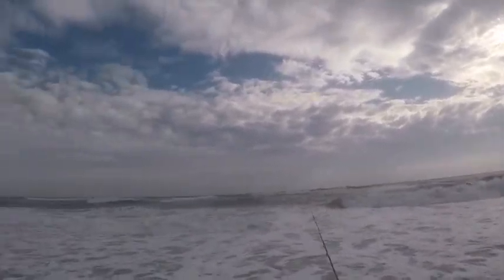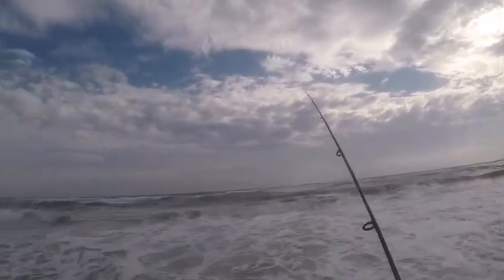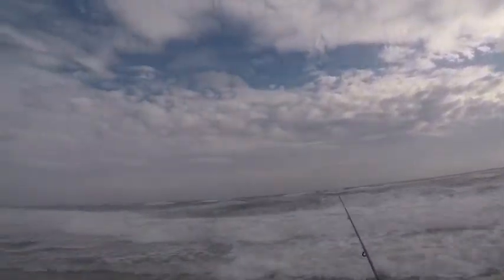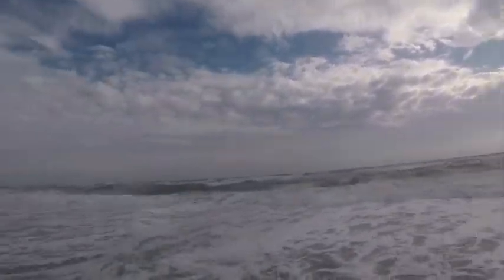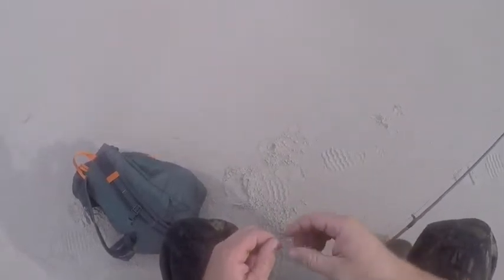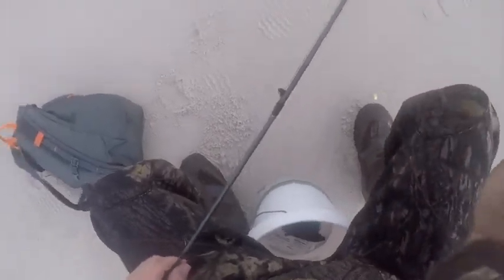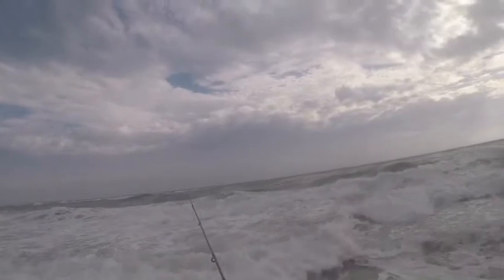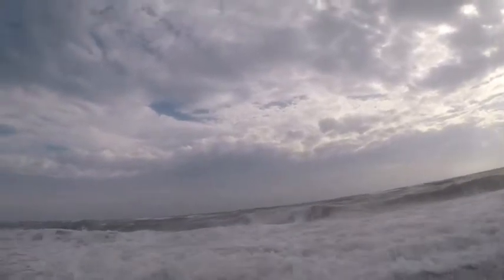Surf Fishing Fail | PaulOffshore Ep. 43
Hey thanks for clicking on my video.  I heard that speckle trout were being caught in the surf at Atlantic Beach, so I tried my hand at surf fishing.  Had a kite boarder surprise me at the end of the video. I hope you enjoy the video.